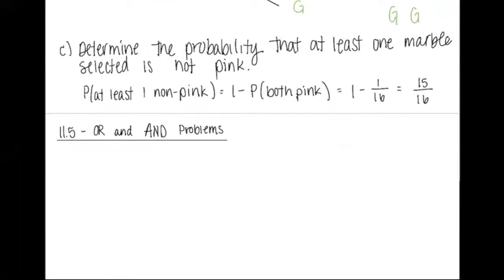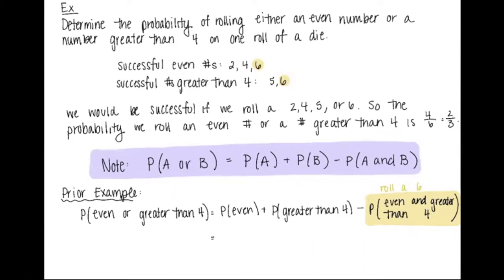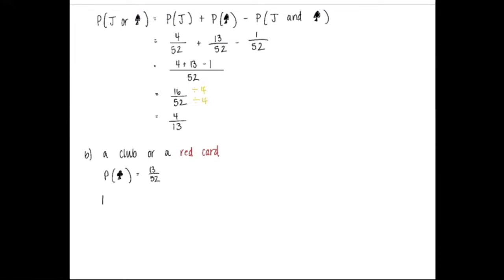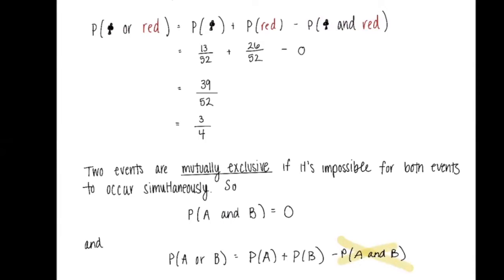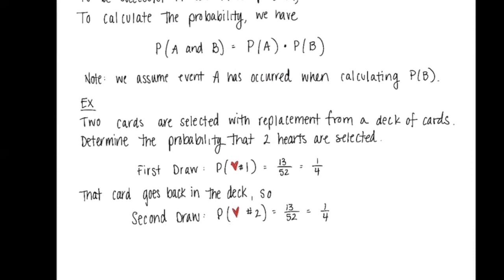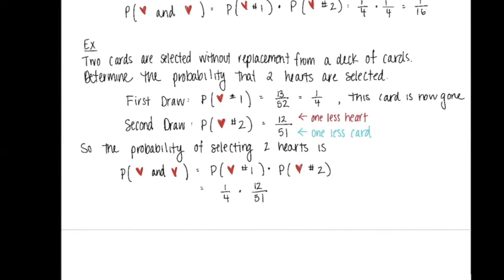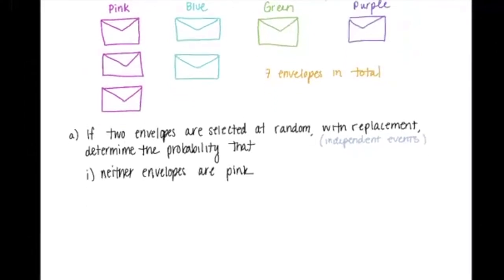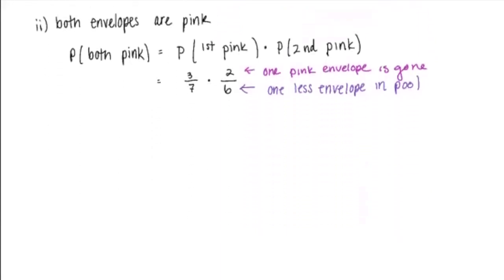11.5 - OR and AND Problems